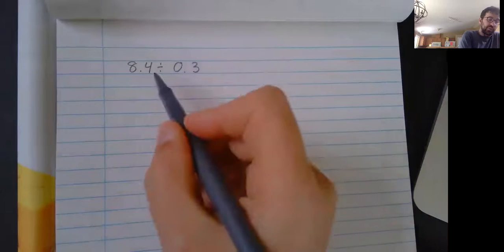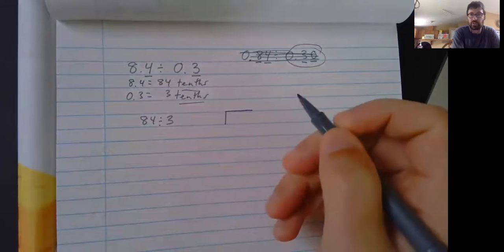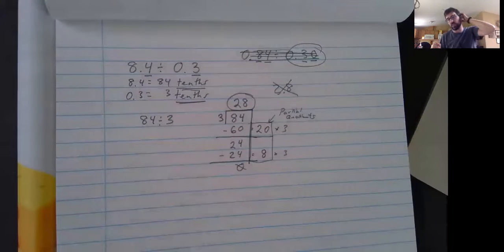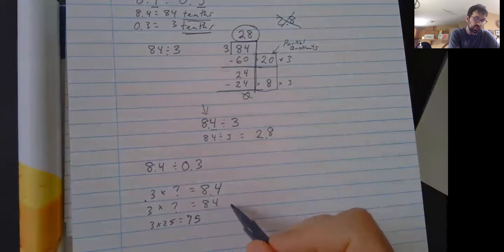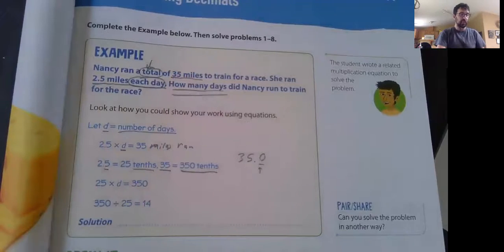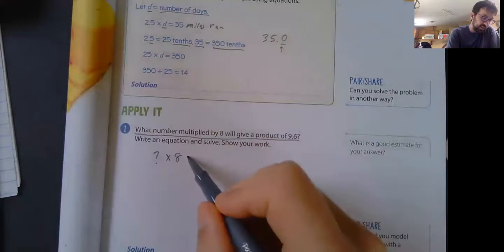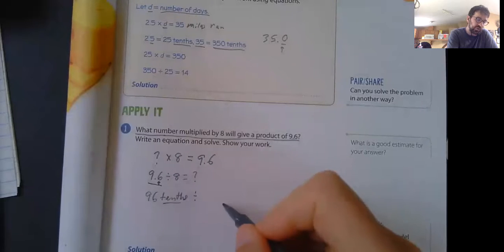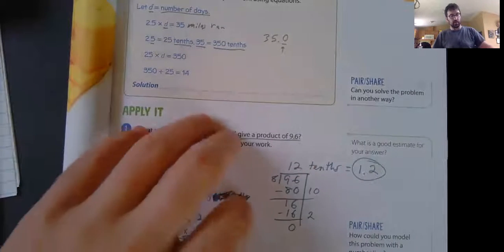5/5 Refine p. 369-372 with review at beginning